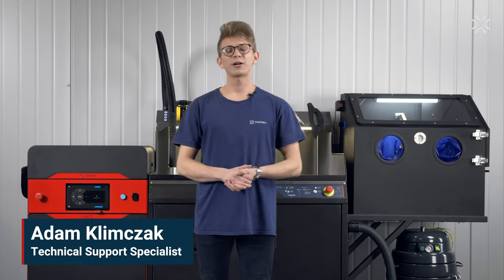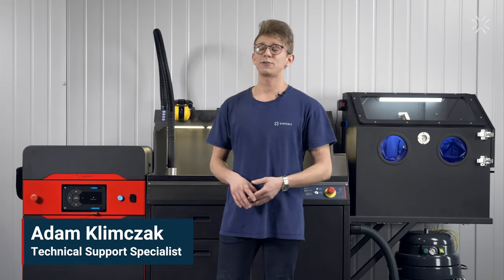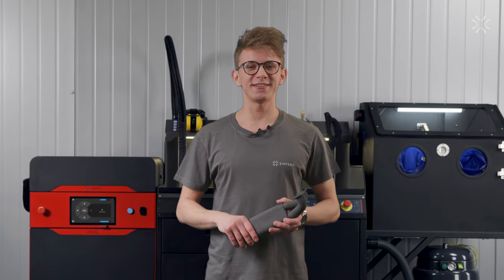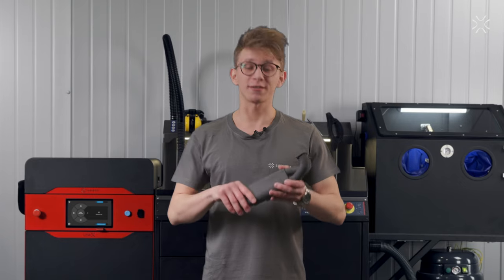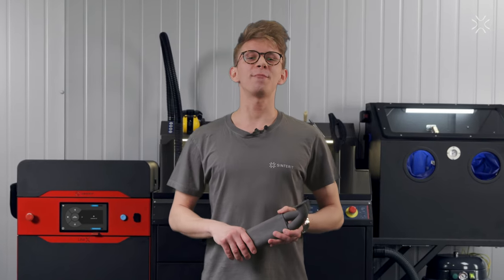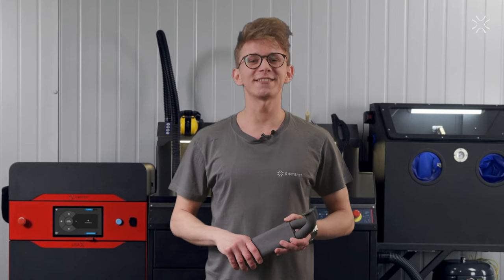Lisa X - SLS 3D printer - 3D printing and post processing workflow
Lisa X is a brand-new compact SLS 3D printer developed by Sinterit.

If you want to learn more about the printer, visit our product